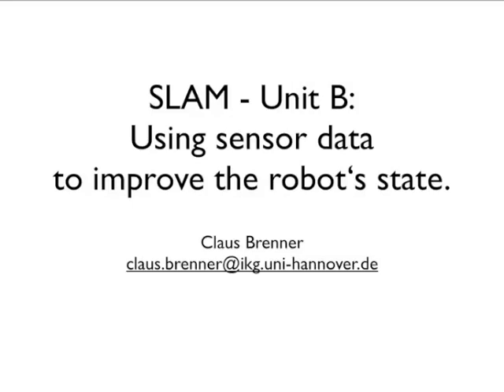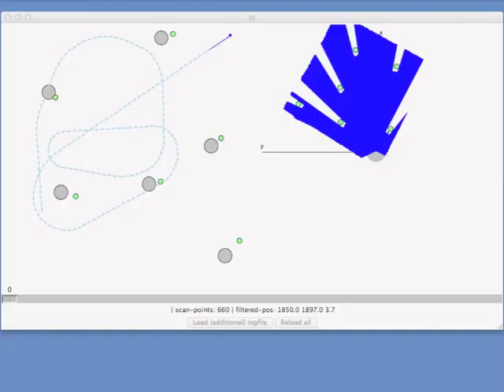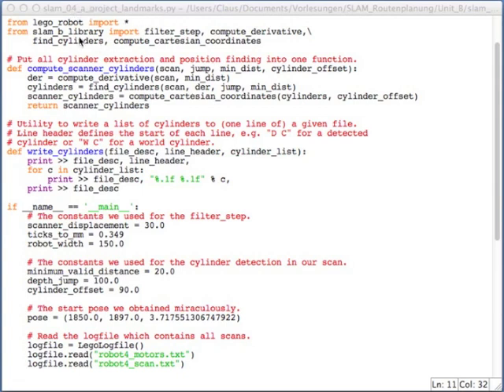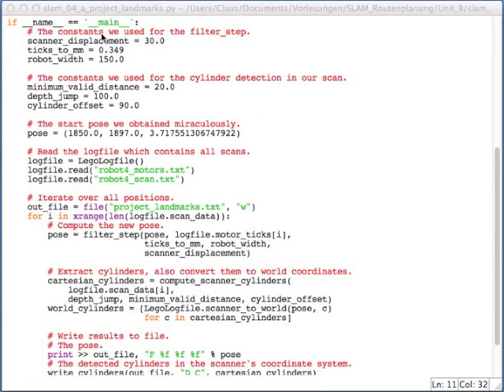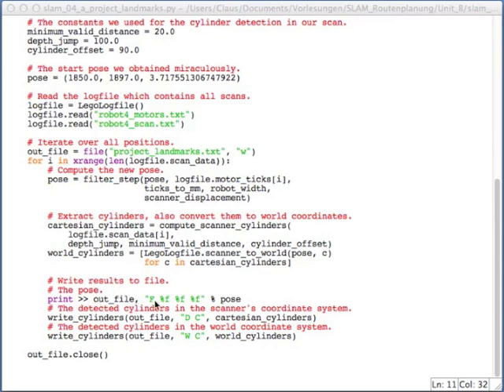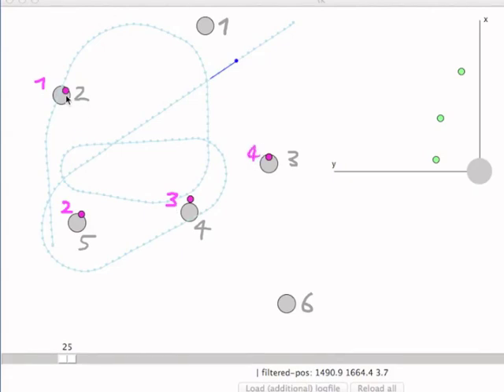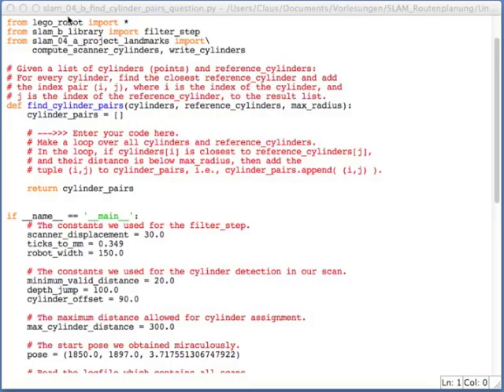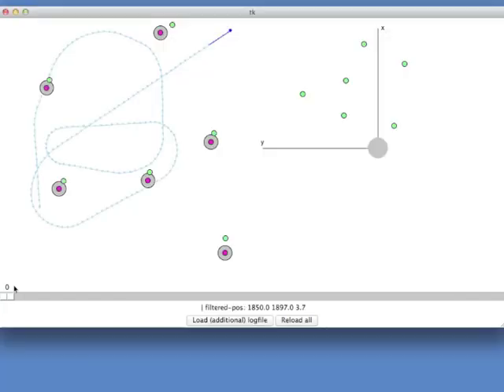SLAM B 01